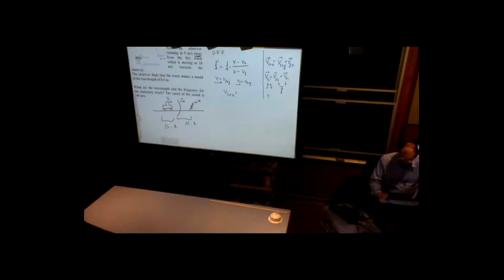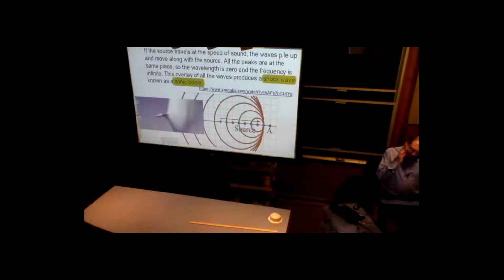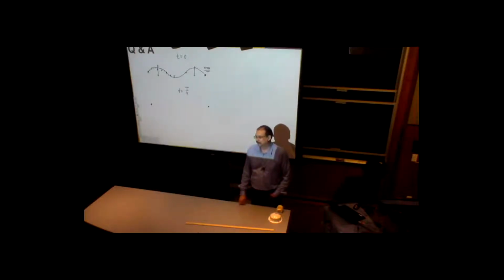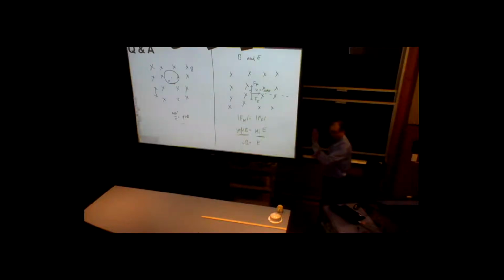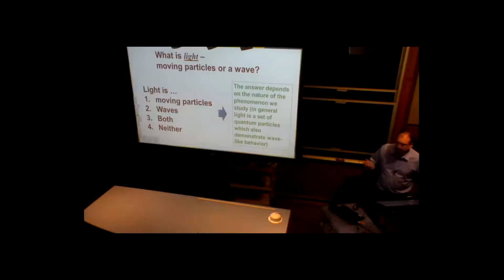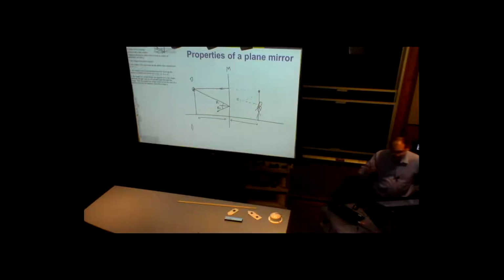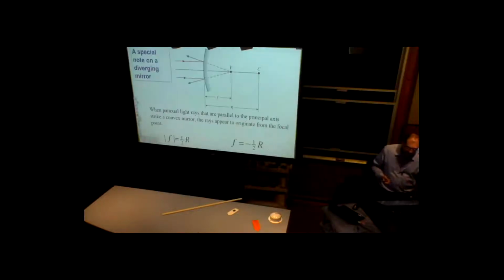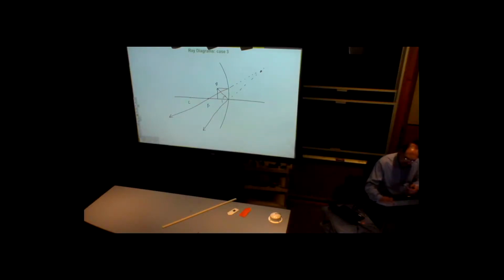Physics from Dr. Voroshilov: Elementary Physics: Second Semester; Lecture 18; full video